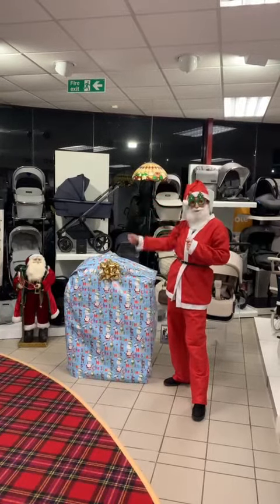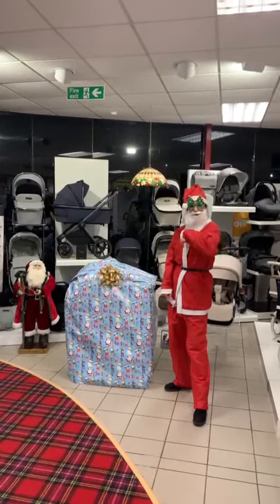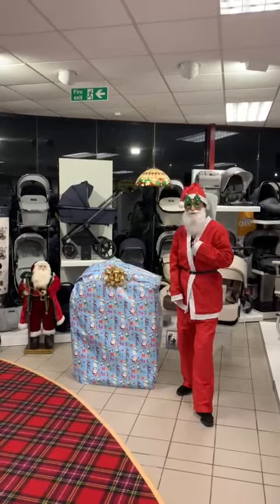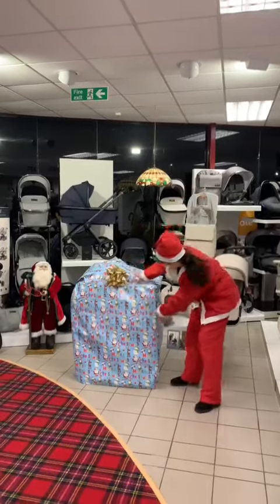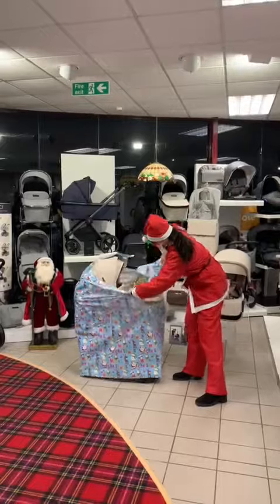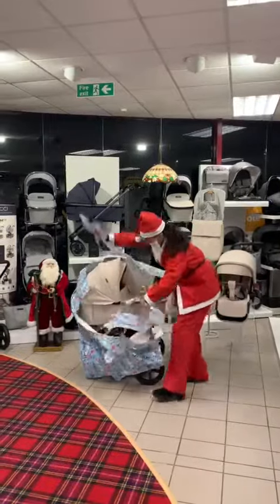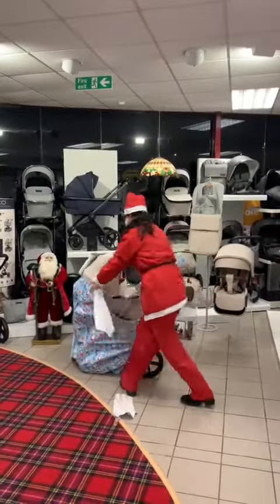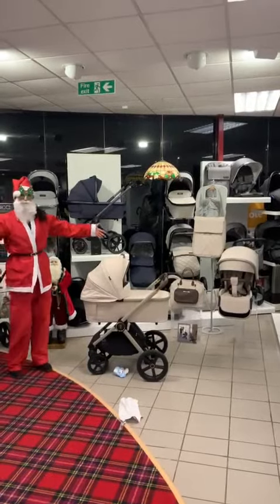Venicci Tinum Upline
Santa at Jan Stewart Pram and Nursery shows you the full demonstration of the fantastic new Tinum Upline from Venicci. Their already popular Tinum line has got more fantastic with new features, fantastic colour options and amazing details, in and around the stroller.